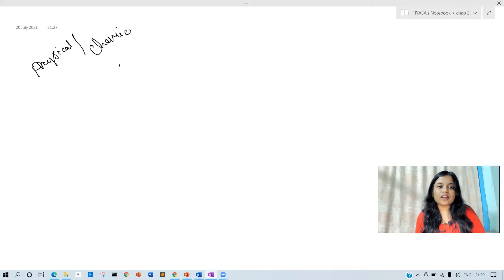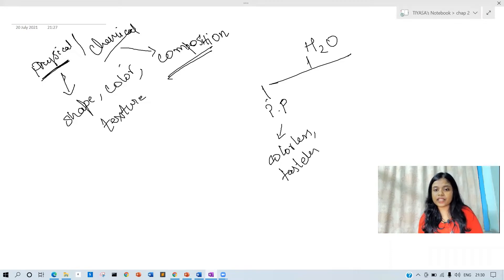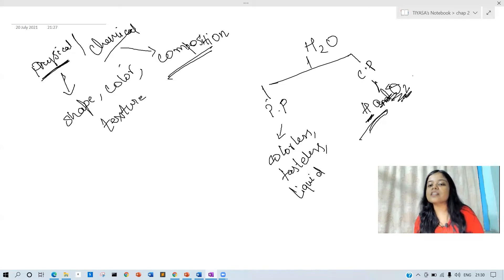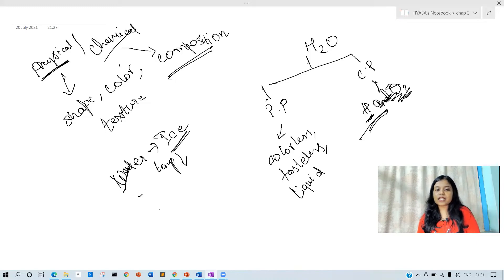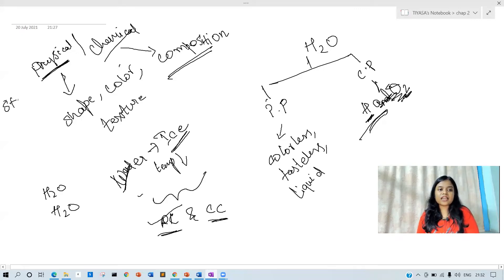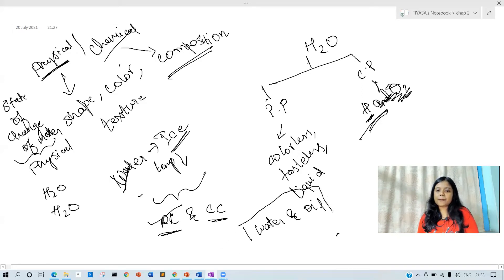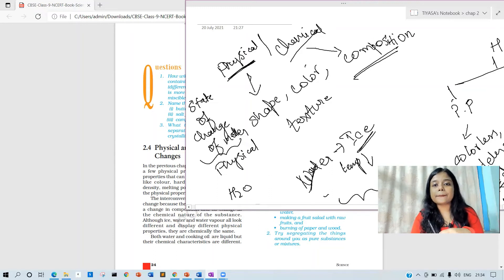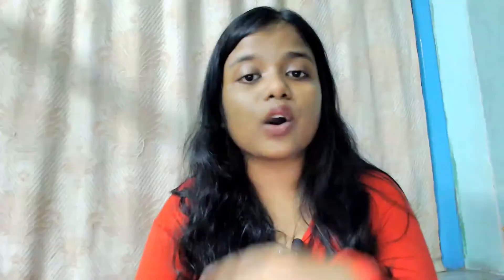Lec 10: Physical and Chemical changes | Is matter around us pure? |By Tiyasa Hazra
In this video we are taking you through the concept  in most interesting way , inclusive to detailed explanation , interactive riddles and examples . So all you need to do is to make sure you are watch the video completely with due attention. The notes are available on our telegram channel so don't forget to keep an eye .